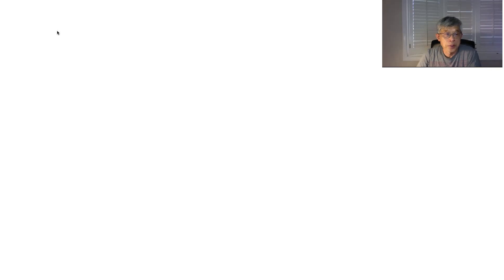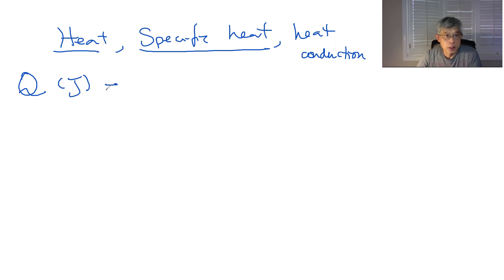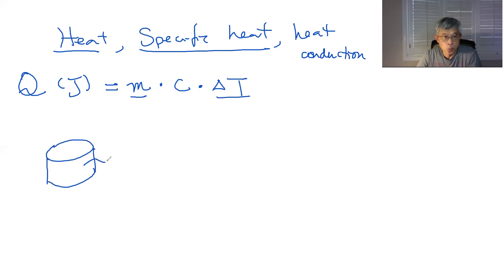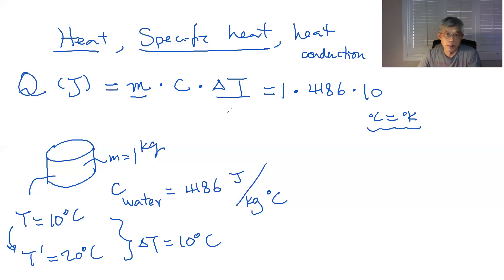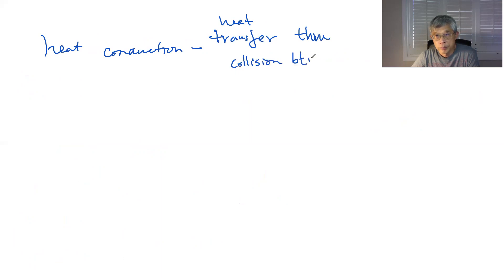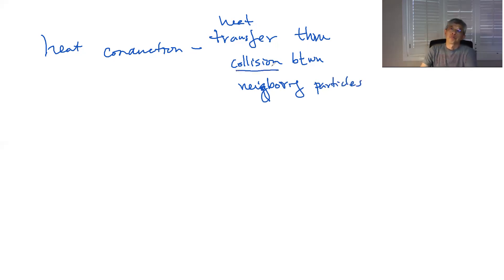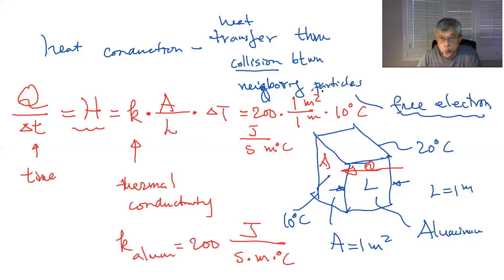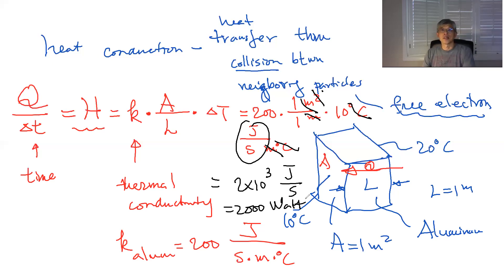Heat, Specific Heat, Heat Conduction